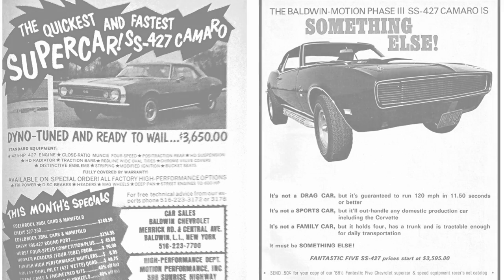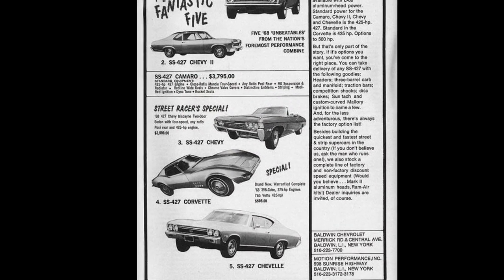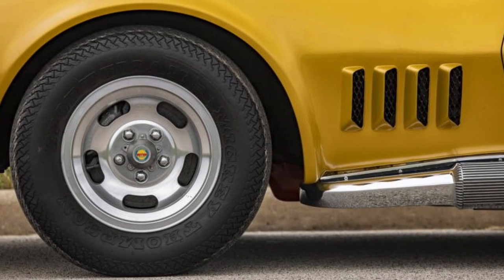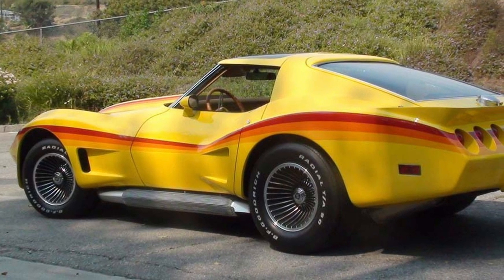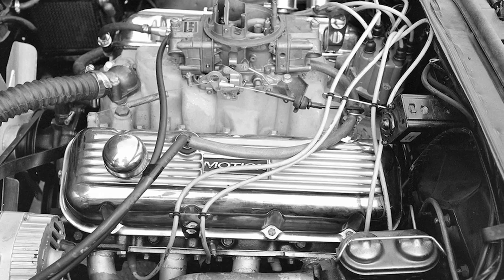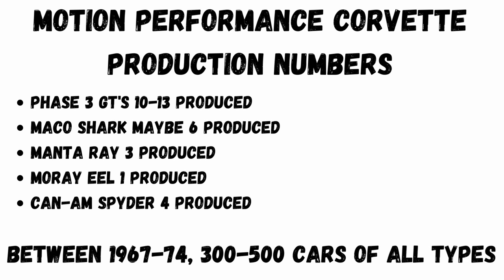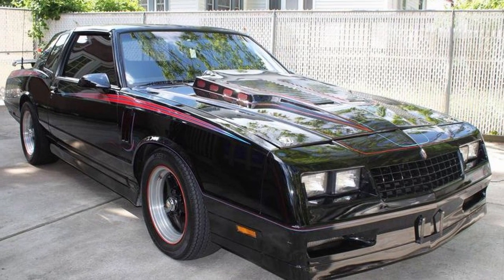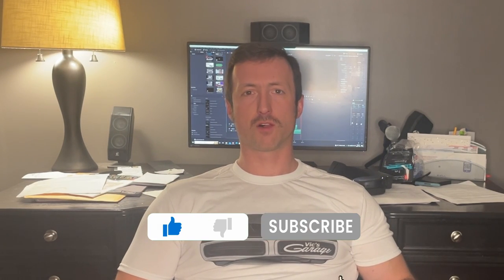The Baldwin Motion Story (Part 2)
Well its finally here! Part 2, to the Baldwin Motion story! We cover the cars, the lawsuit and the end, then wrap it up in a nice bow for you.

Background music
Dar Golan